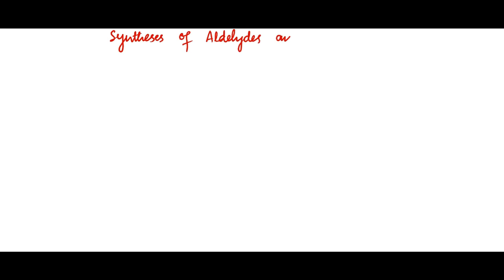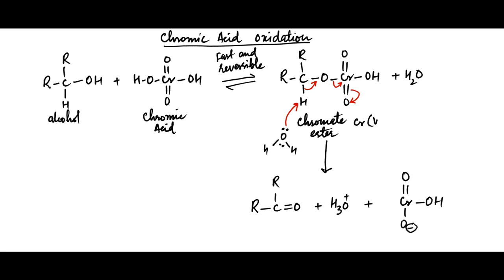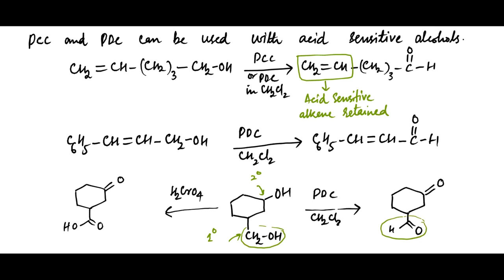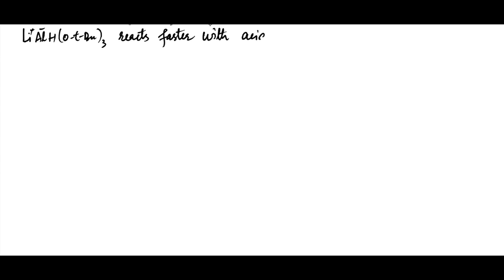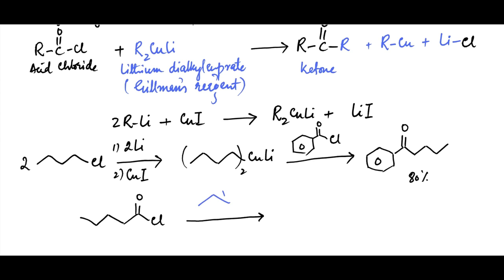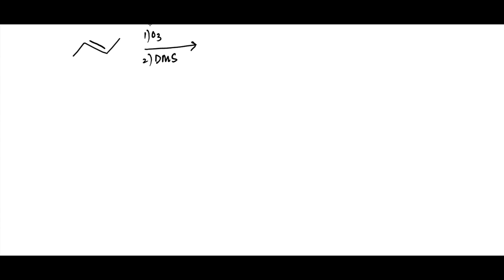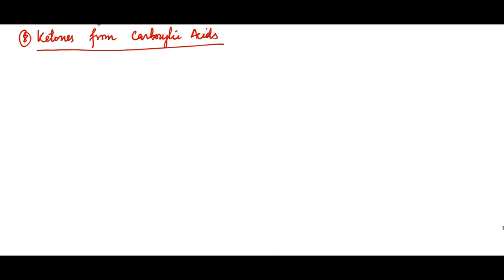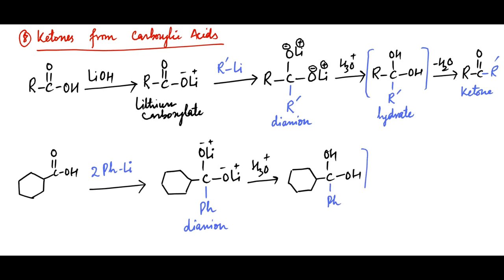Synthesis of Aldehydes and Ketones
This lecture describes methods of aldehyde and ketone synthesis from.
(a) Oxidation of Alcohols
(b) Reduction of Acid Chlorides and Esters
(d) ozonolysis of Alkenes
(e) From 1,3-Dithianes
(f) Phenyl ketones and Aldehydes from Friedel-Crafts Acylation
(g) Hydration of Alkynes
(h)  Ketones from Carboxylic acids.